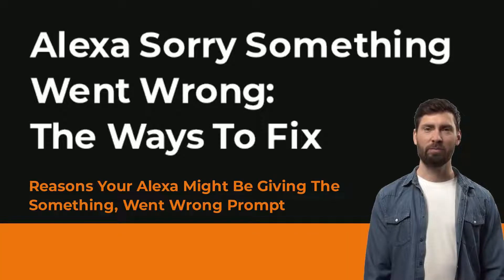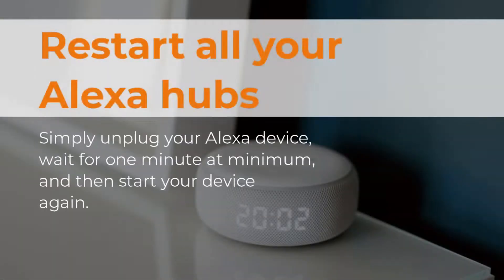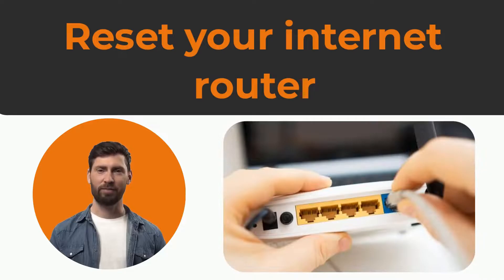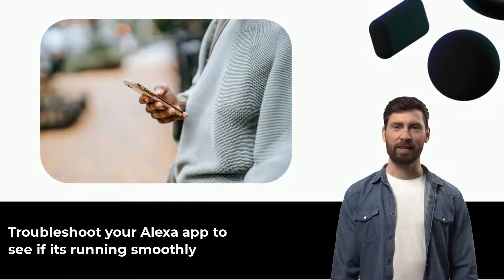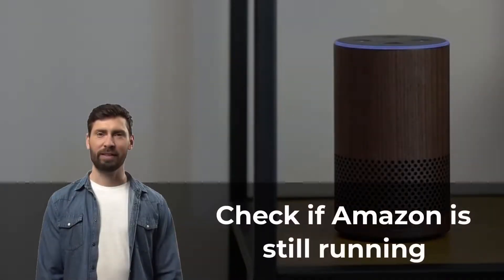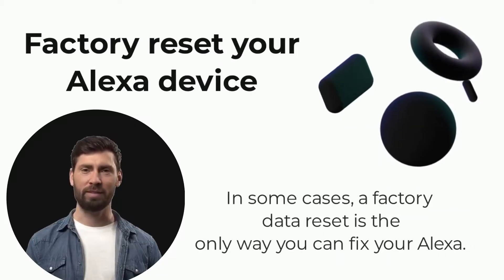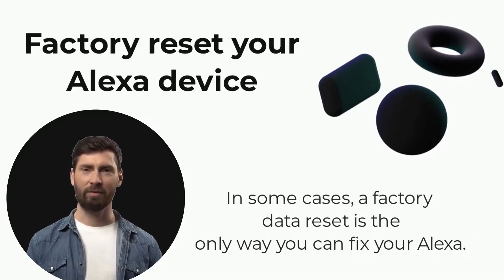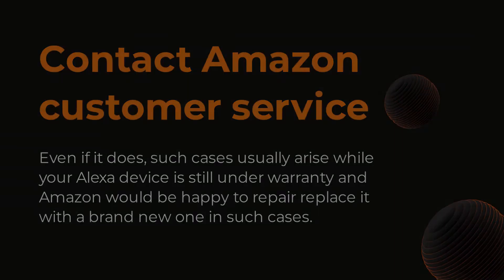How to fix Alexa's error "Sorry Something Went Wrong" in 2023?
We all loved using our Alexa since it first came out. But all good things will have something bad as well; it is a natural law, and nothing can ever be completely perfect. In this video we provided ways on how to fix Alexa's error "Sorry, something went wrong".

Speakergy.com is a participant in the Amazon Services LLC Associates Program, an affiliate advertising program designed to provide a means for sites to earn advertising fees by advertising and linking to Amazon.com. Speakergy.com also participates in affiliate programs with Bluehost, Clickbank, CJ, ShareASale, and other sites. Speakergy.com is compensated for referring traffic and business to these companies.